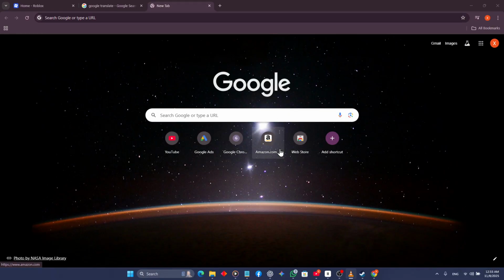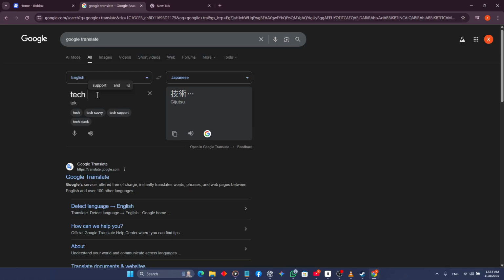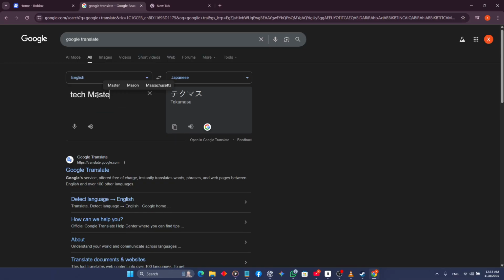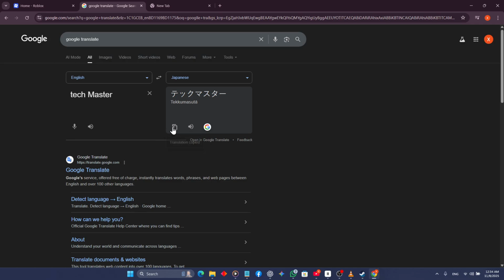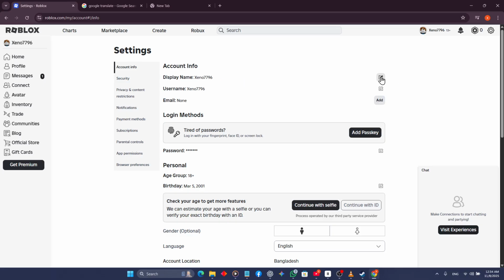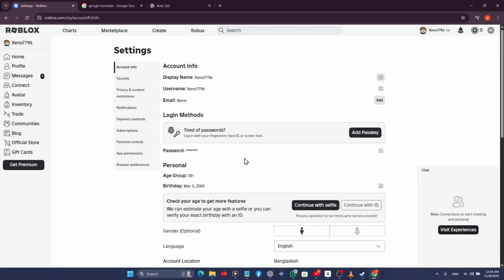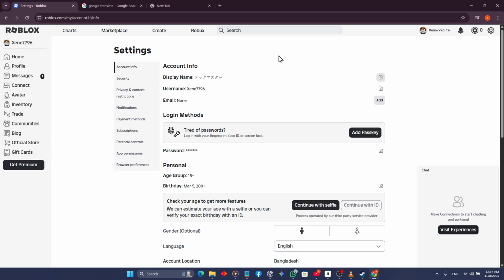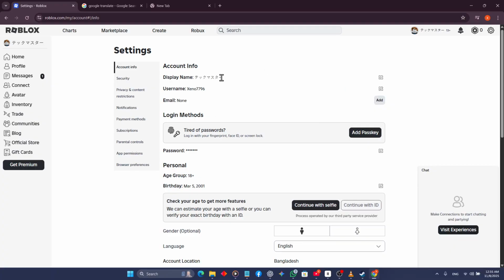How To Get Japanese Roblox Display Name - 2025 (Quick Tutorial)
How To Get Japanese Roblox Display Name
In this video, How To Get Japanese Roblox Display Name, you will learn how to create a unique Japanese display name for your Roblox account. This tutorial covers Roblox display name tips, using Japanese characters in Roblox, customizing your profile, and making your Roblox username stand out with creative Japanese text. Perfect for players who want a stylish and original identity in Roblox games.